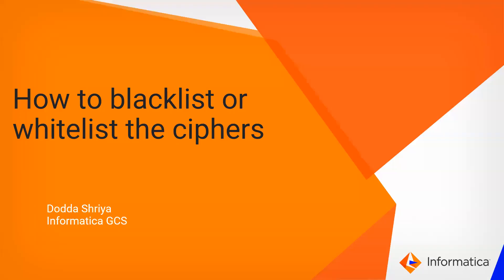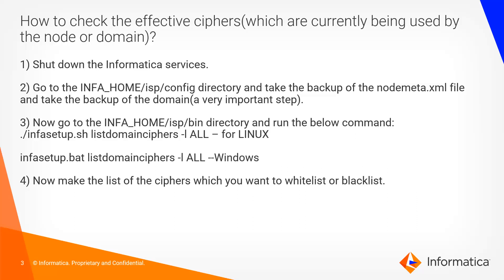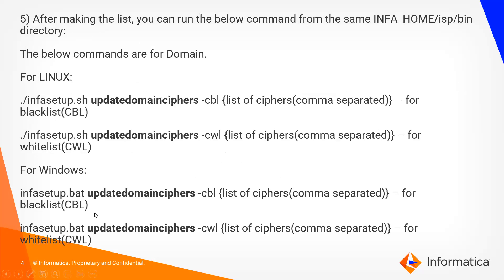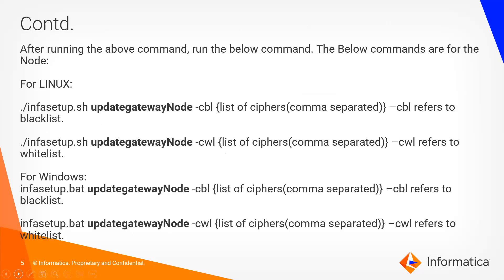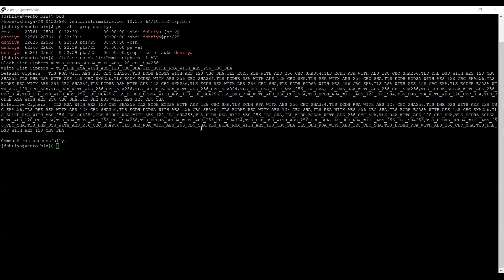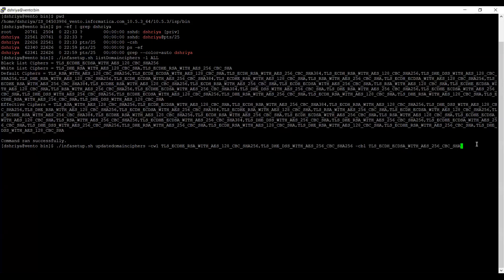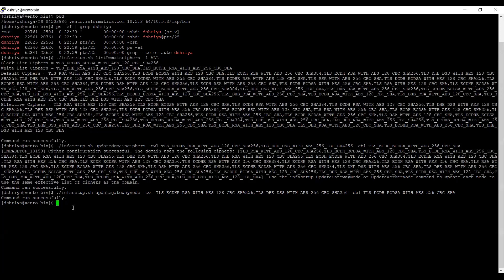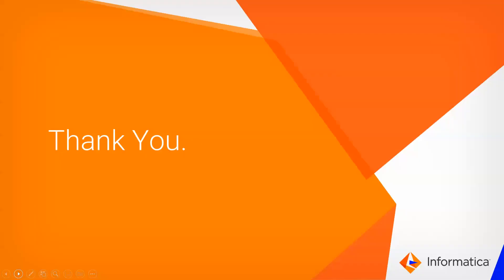How to Blacklist or Whitelist the Ciphers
This video explains how to blacklist or whitelist the ciphers.

Expertise: Intermediate
User Type: Administrator
Category: Administrator
Project Phase: Configuration
Problem Type: Administrator